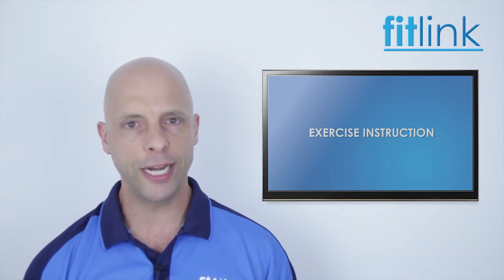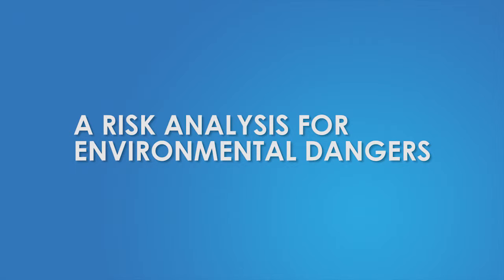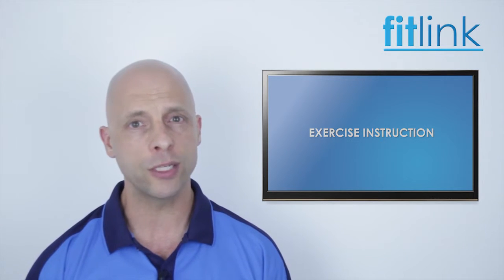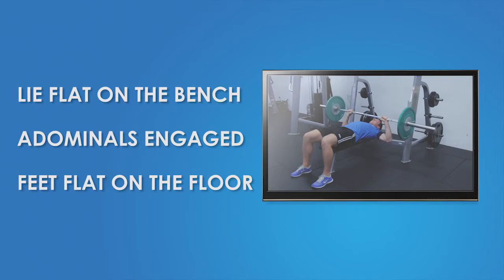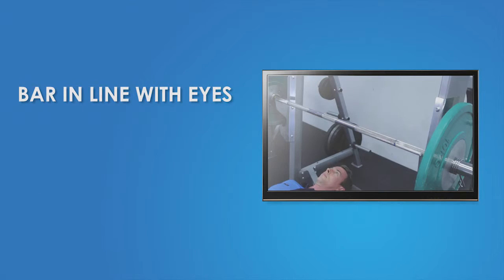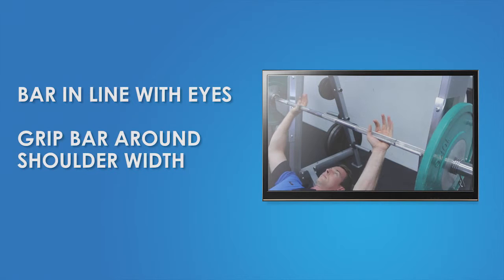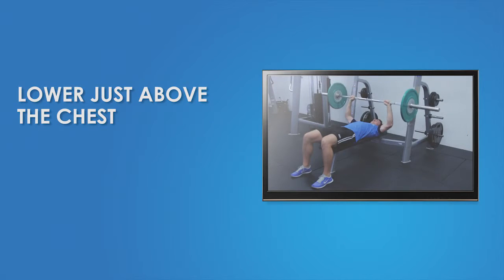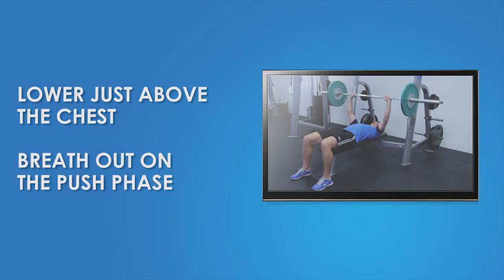Exercise Instruction Overview